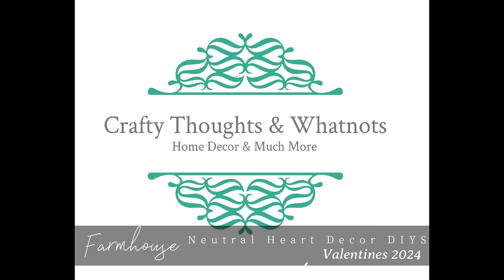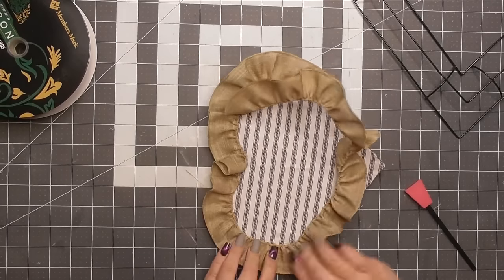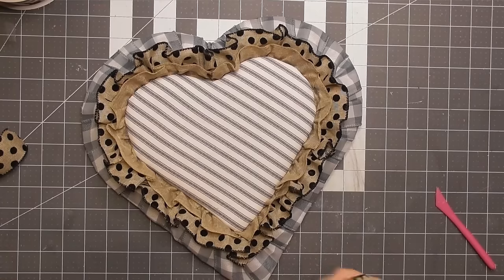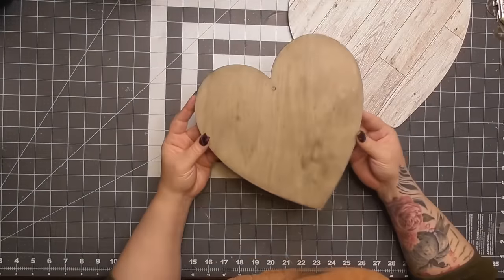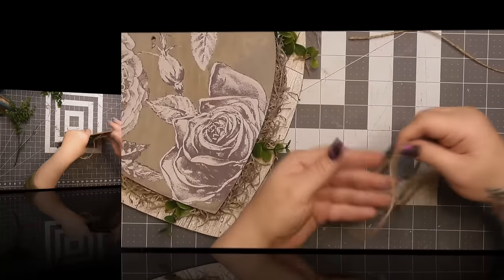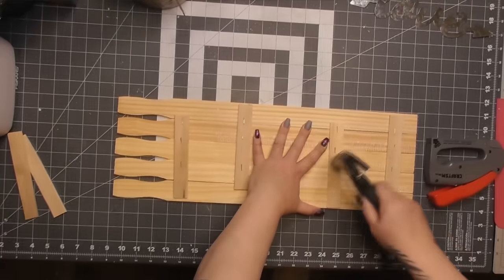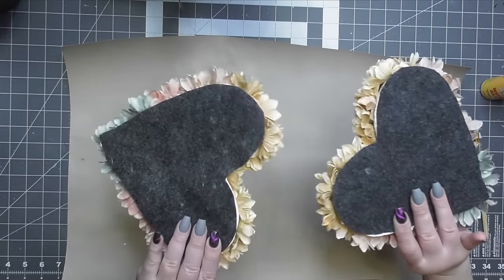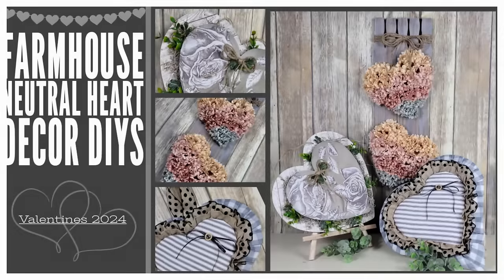Neutral Heart Decor DIYs | Farmhouse Valentines 2024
Hello everyone! Welcome back to my craft room. I'm Whitney Lucas with Crafty Thoughts & Whatnots. Today's video was so much fun to make. I have 3 heart themed wall decor or hangers for Valentines. I hope you enjoy the process as much as I did!